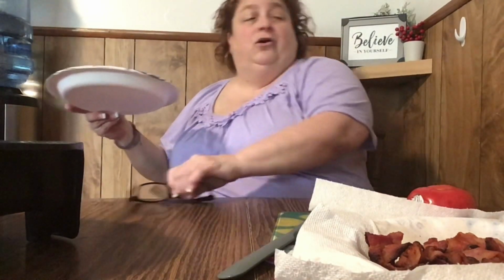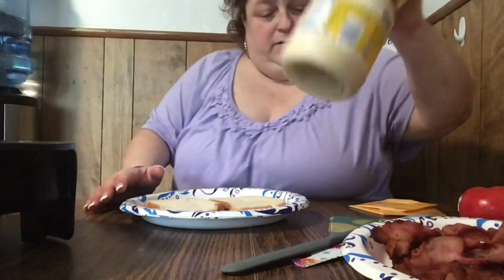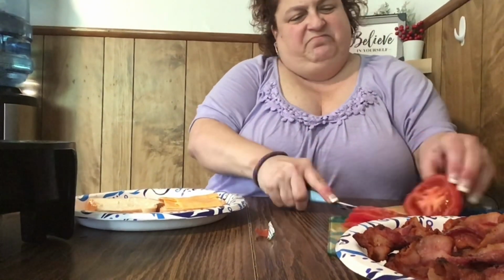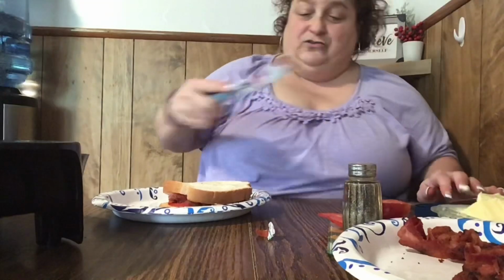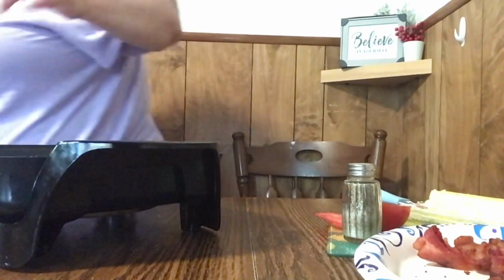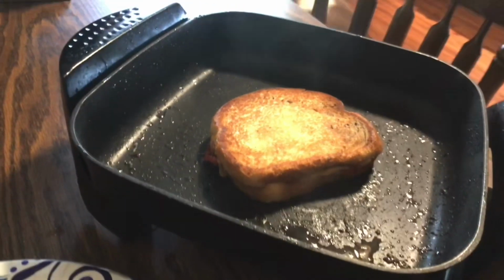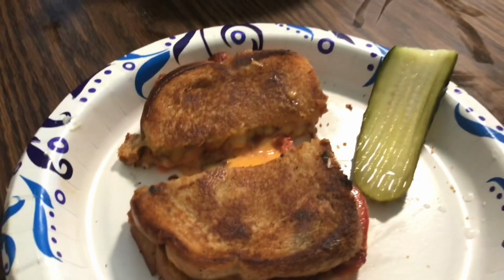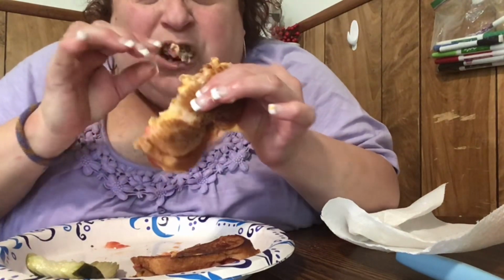Cheap eats collab with jerri-Ellen from cooking with neighbors..grilled cheese with tomato & bacon.